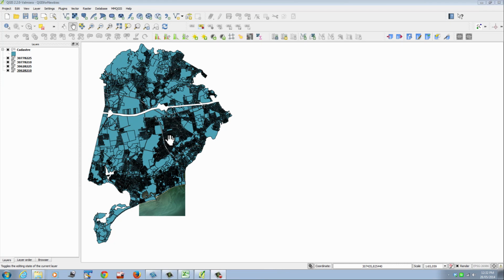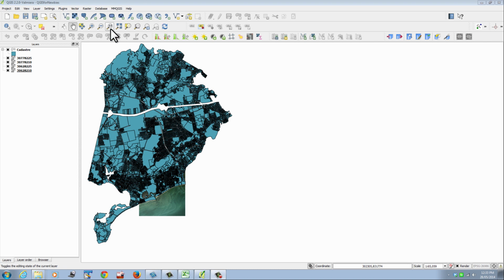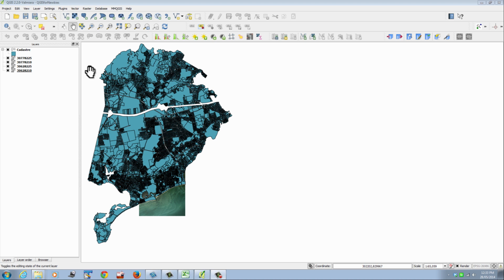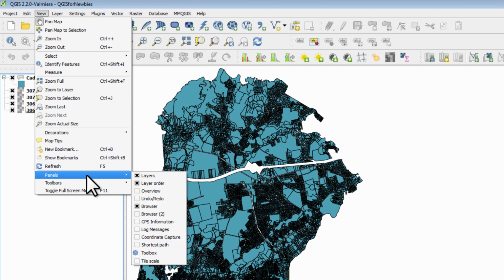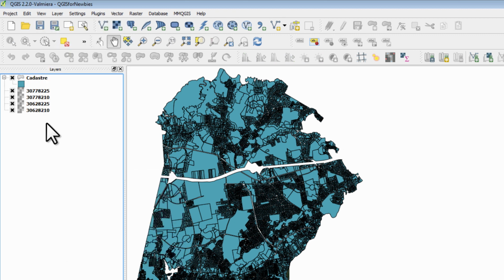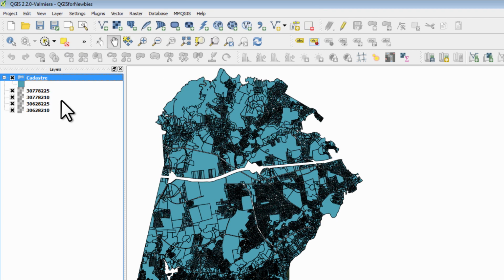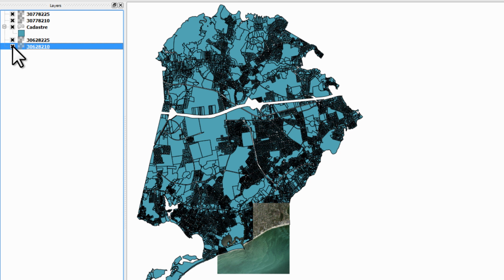QGIS 2.18 Tutorial - The map and map layers windows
In this video you will learn: A functionality overview of the Map Window and the Map Layers Window

There’s a whole bunch of stuff you can do in the Map Window. As you would expect, you can display a map! But you can also zoom in and out, pan (move the map sideways), and even do some simple mouse-based query (click on something with your mouse and find stuff out about it).

However, the engine-room for QGIS is the Layers Window. From here you can make maps display (or not), you can change the order of maps (so they appear on top of or underneath other maps), and you can change the map’s properties (eg. its color). This is a good time to have a play with changing the order of maps.

( ustep2h)